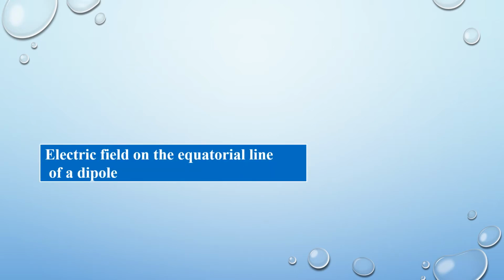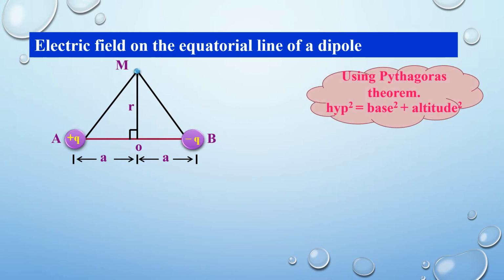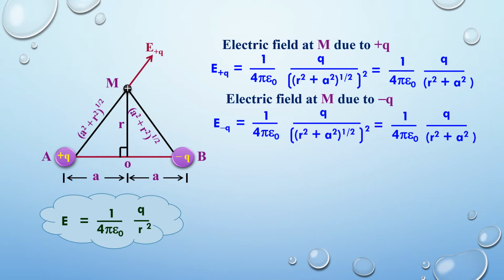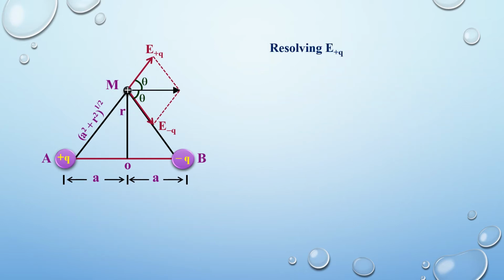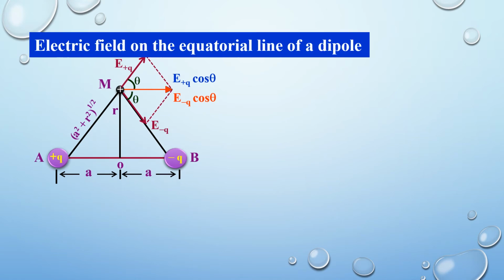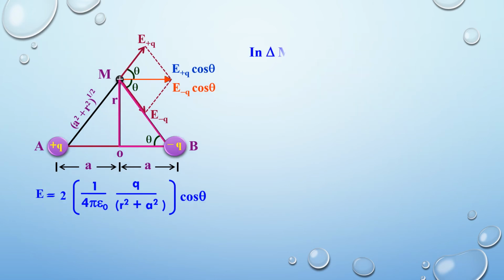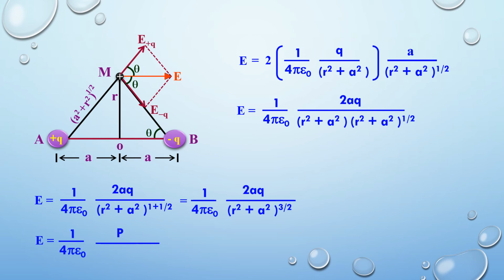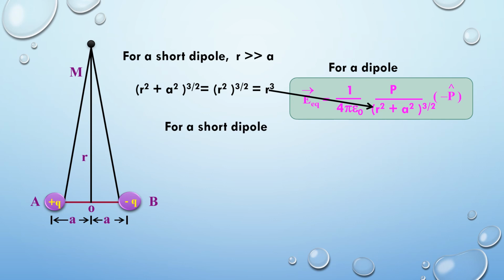Electric Field on the Equatorial Line of a Dipole I